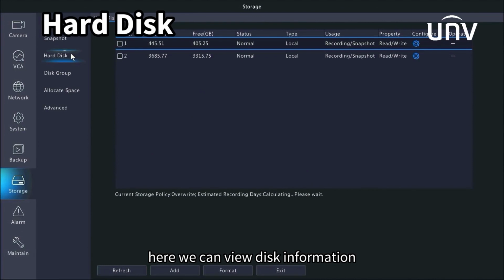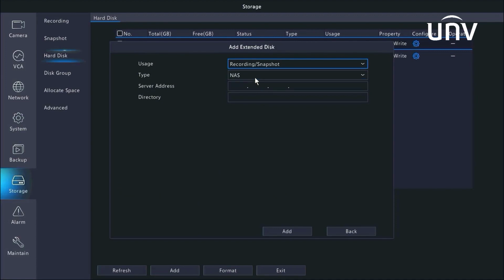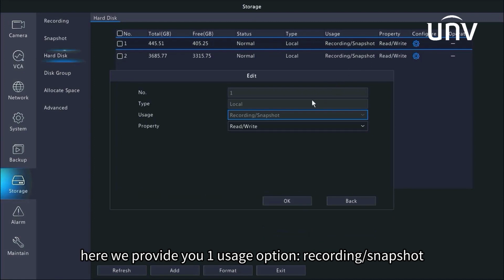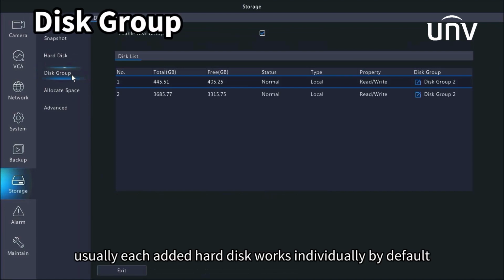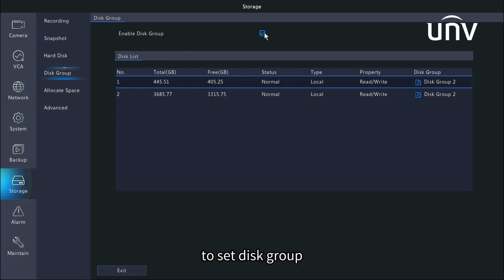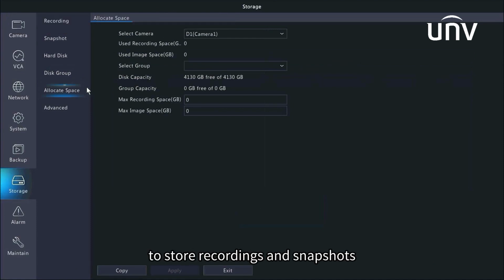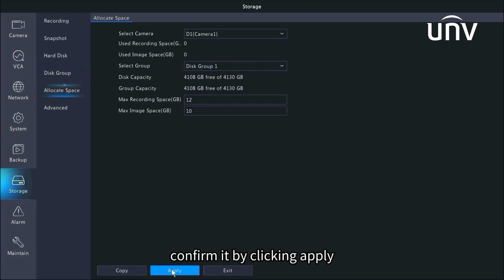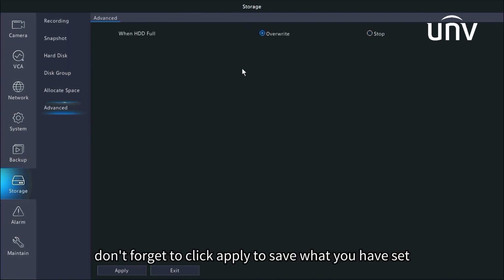NVR Hard Disk Storage | All Security Equipment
This video demonstrates how to set-up a hard disk storage for UNV NVR.